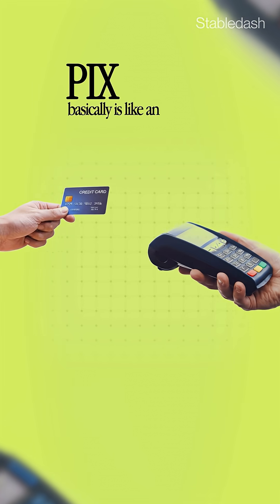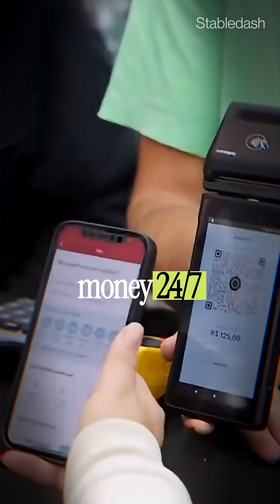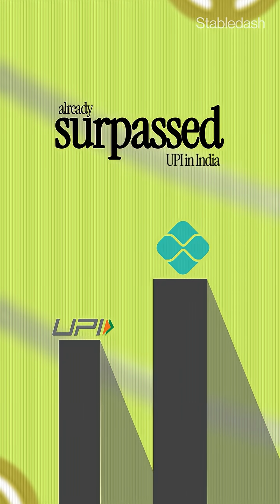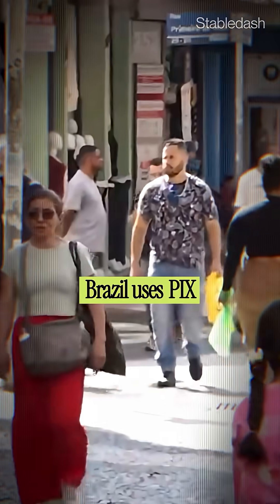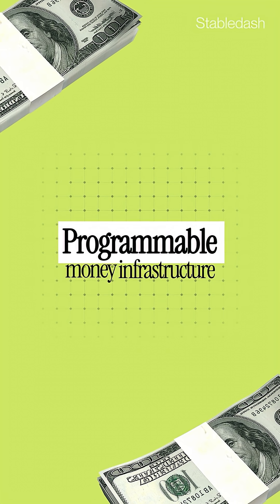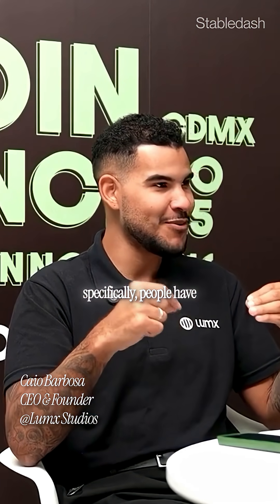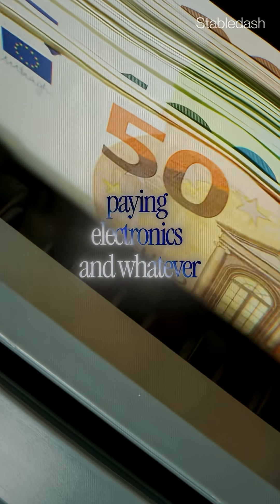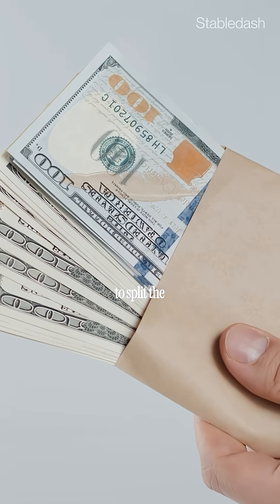How Brazil's Central Bank Built the World's Largest Instant Payment System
Caio from Lumx explains Brazil's Pix—the largest instant payment system in the world, surpassing even India's UPI. Free, instant, 24/7 transfers for businesses and individuals, built directly by Brazil's central bank.

Universal adoption happened fast. Literally everyone in Brazil uses Pix now.
The real innovation? Pix is programmable money infrastructure with features that match Brazilian payment culture. Scheduled payments let users automate transfers. Native installment capabilities address Brazil's buy-now-pay-later spending habits—most Brazilians use credit cards specifically to split purchases into installments.

Pix is making that functionality native to the payment system itself, showing how central banks can build modern, programmable payment infrastructure at scale.